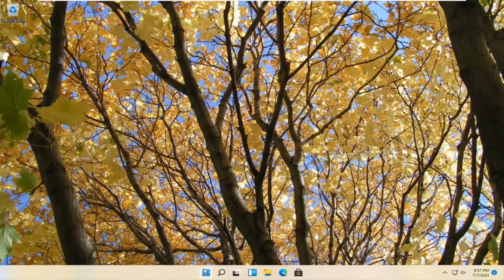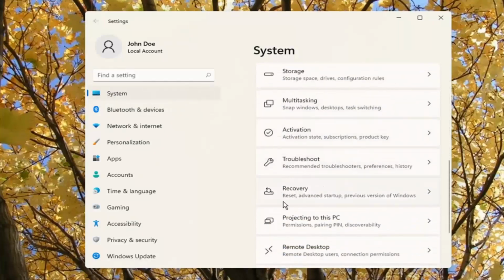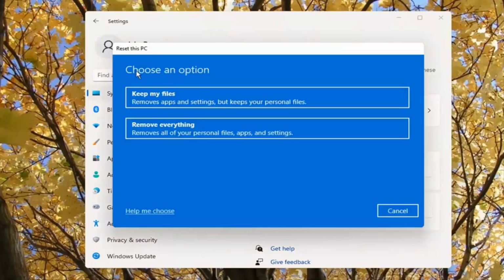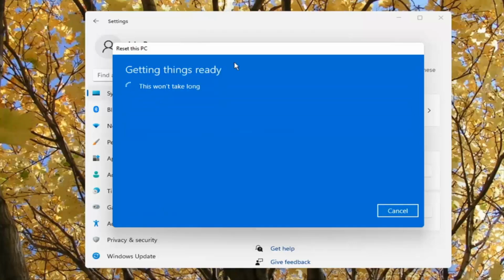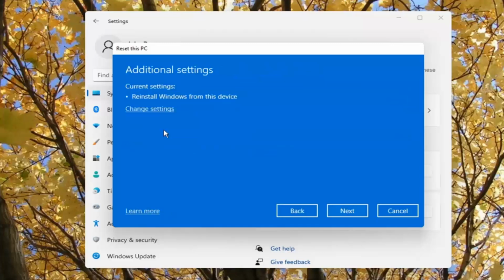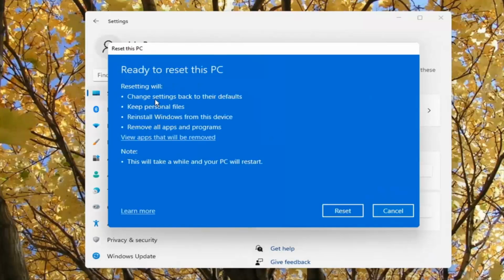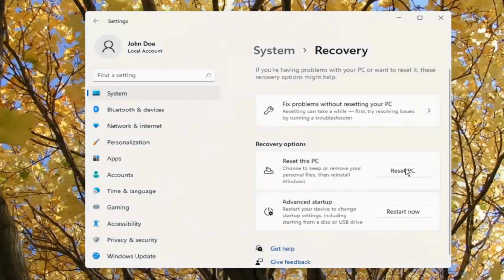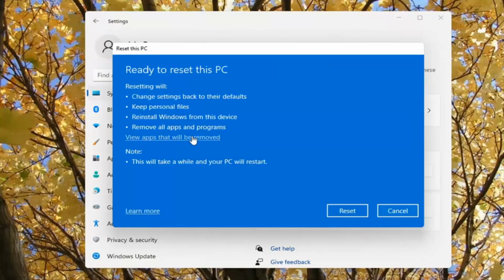How To Factory Reset Lenovo ThinkPad Z13 [Walkthrough]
If you're looking for information about how to factory reset a Lenovo ThinkPad Z13, this tutorial provides an overview of the recovery options available for this premium business laptop. Whether you're troubleshooting Windows issues, preparing the device for a new user, or restoring the system to its original configuration, understanding the factory reset process is important. The video focuses on Lenovo ThinkPad Z13 recovery features, reset options, and key details users should know before getting started. It also highlights considerations related to personal files, installed applications, and overall system performance.

This tutorial is designed for Lenovo ThinkPad Z13 users who want to better understand the available recovery and reset options for their laptop. It provides a clear overview of the topic without explaining the actual reset procedure, making it useful for anyone researching Lenovo system recovery and Windows restoration. Whether you're looking to restore default settings, improve system reliability, or prepare the laptop for another user, this video offers valuable insights into the Lenovo ThinkPad Z13 factory reset process.